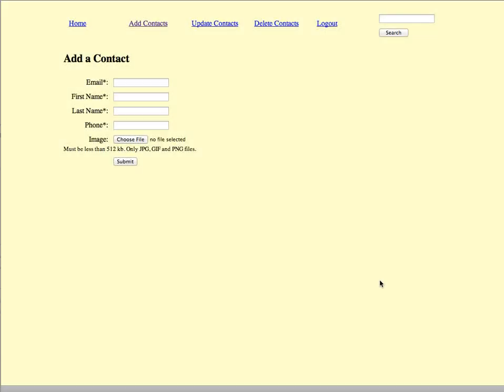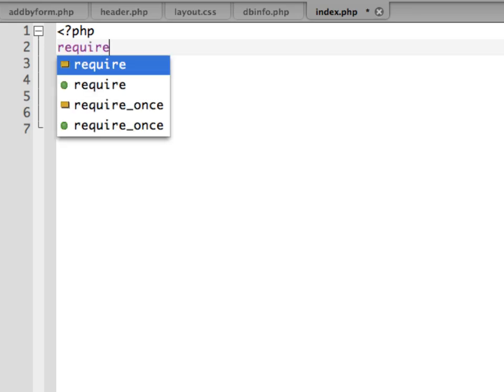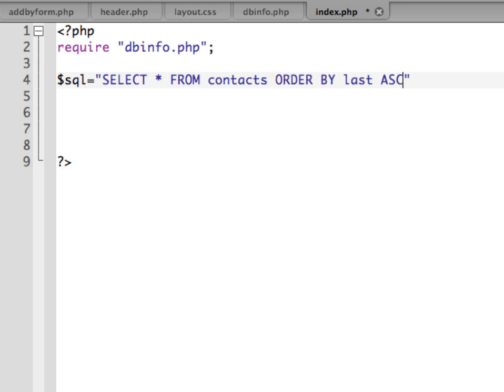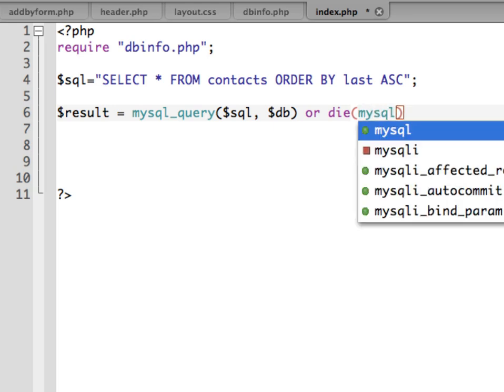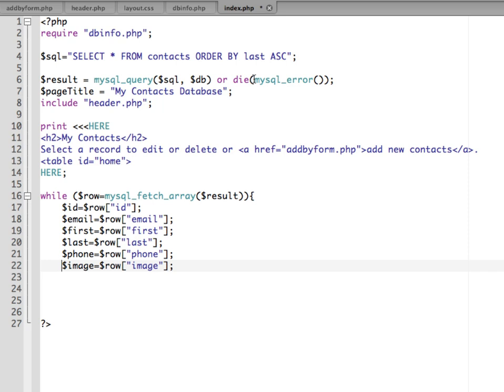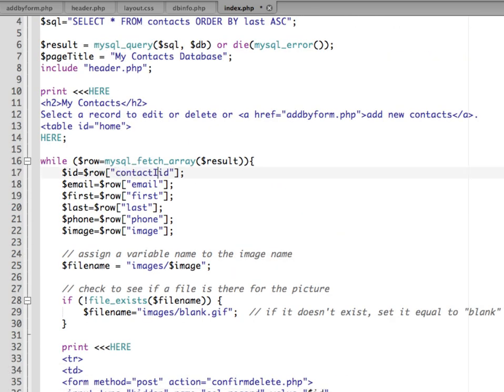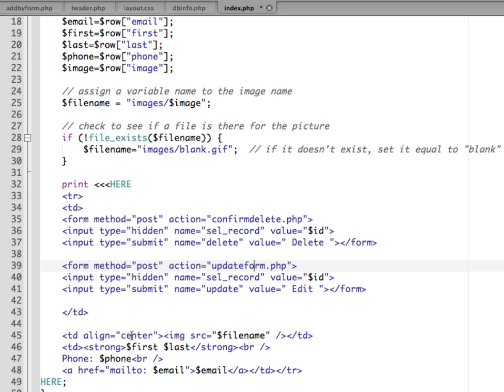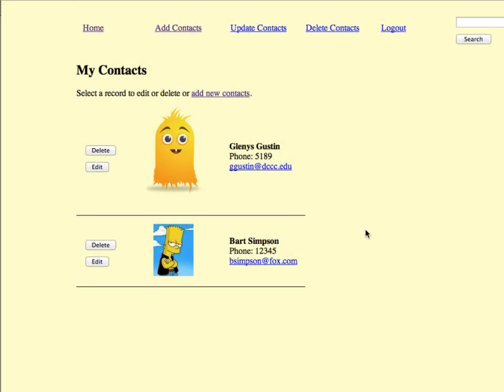PHP MySQL - Displaying Records from a MySQL Database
Demonstrates how to retrieve records from a MySQL database and display on a nicely formatted web page. Uses mysql_query and mysql_fetch_array.